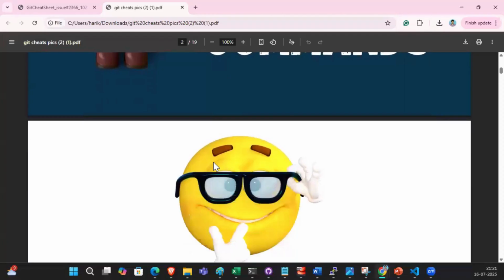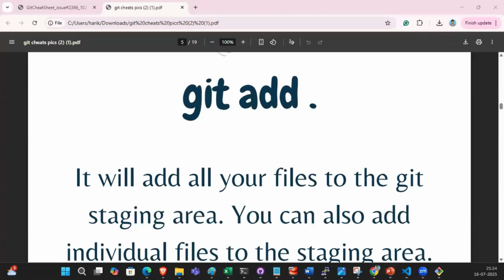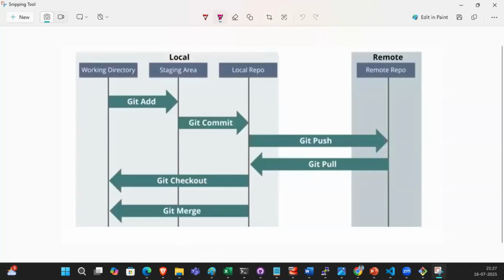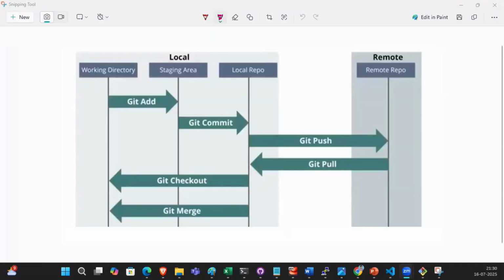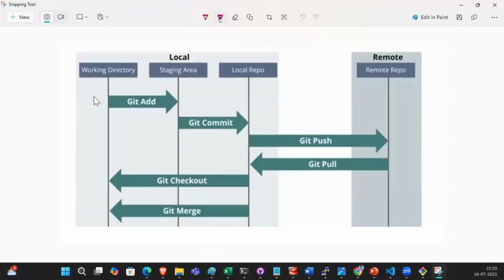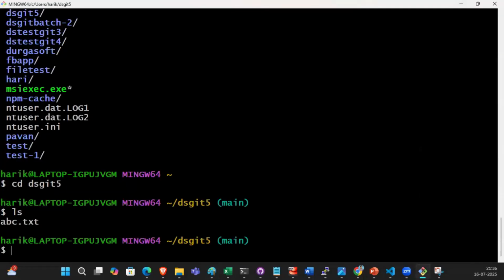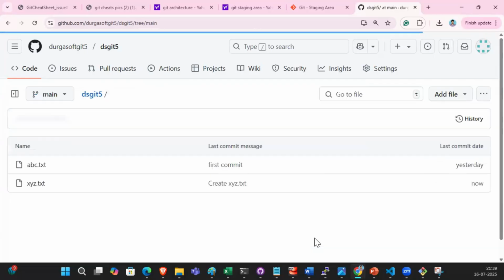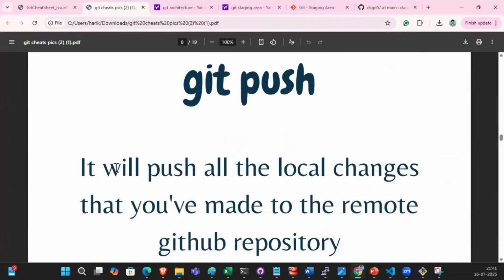"Master Git Commands in 20 Minutes | Beginner to Pro Git Tutorial"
Unlock the power of Git with this comprehensive tutorial on Git commands! Whether you're a beginner or looking to strengthen your version control skills, this video covers all the essential Git commands you need to manage your projects efficiently.

In this video, you’ll learn:
✅ What Git is and why it’s important
✅ How to use basic Git commands like git init, git clone, git add, git commit, and git push
✅ How to manage branches and merge changes
✅ Real-time examples to make Git easy to understand
✅ Tips and tricks to improve your Git workflow

By the end of this tutorial, you’ll be confident using Git for your projects and collaborating with other developers seamlessly. Perfect for students, developers, and anyone wanting to master version control.

Start mastering Git today – hit play now!